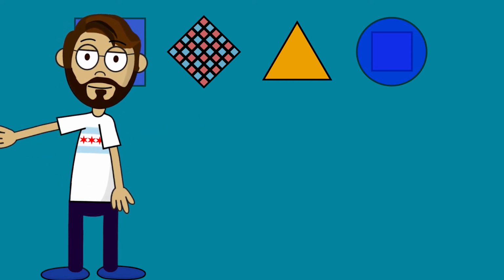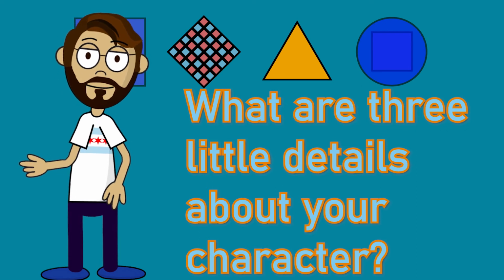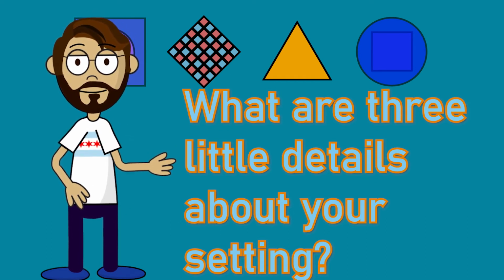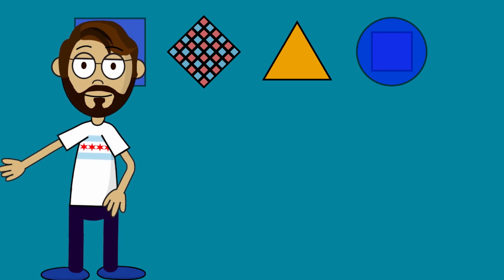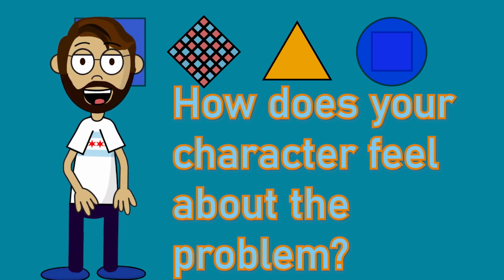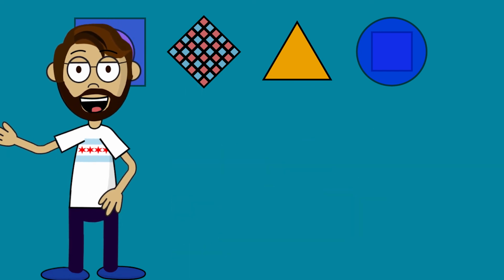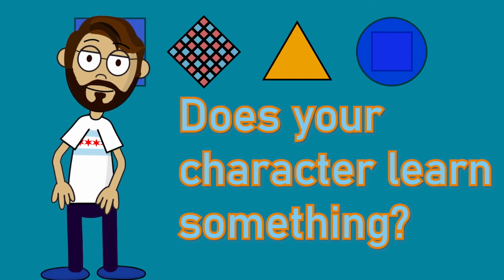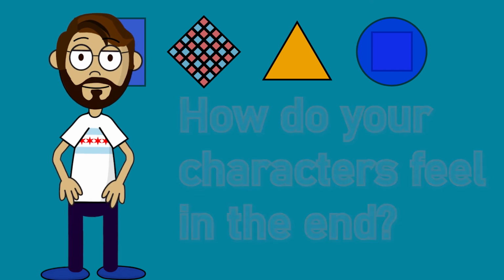Phonics and Writing Review 5/22/20